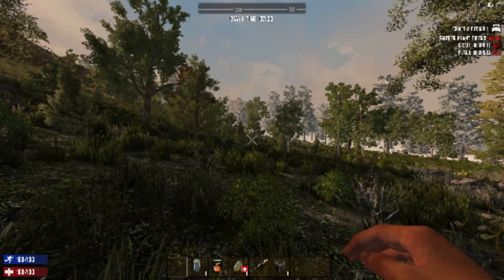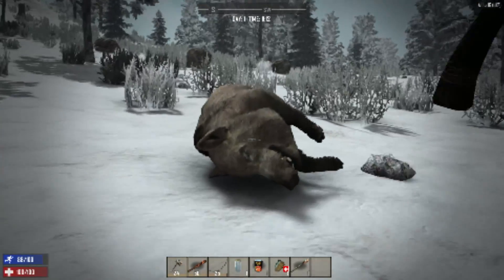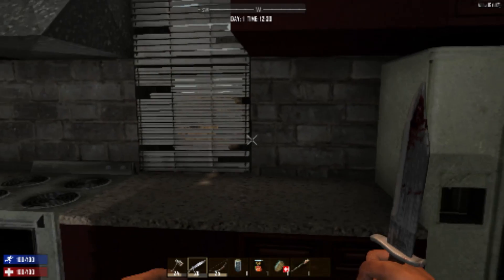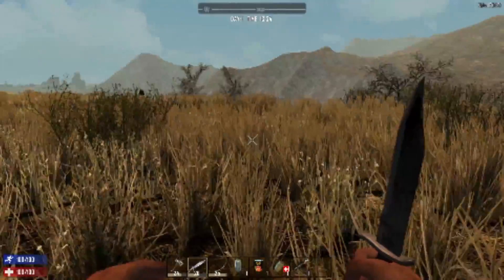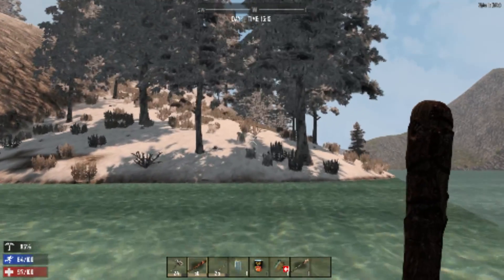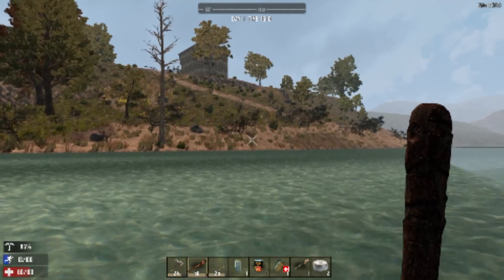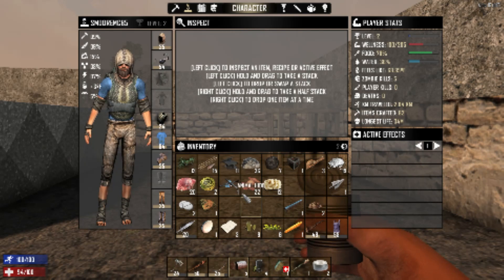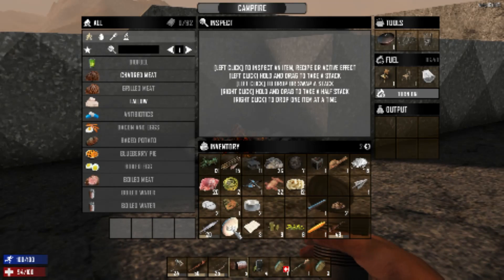Trader, Caves, Skyscraper, Best Seed Ever | 7 Days To Die Alpha 16 | E2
So we begin with a new seed since we have a new build, and this marks the first episode of our Lets Play series for Alpha 16.  We happen to pick a pretty good seed, and this episode has lots of action, with some jump scares as well!

Don’t forget to visit the official 7 Days to Die and Joel’s art blog (Lead art developer for 7DTD)